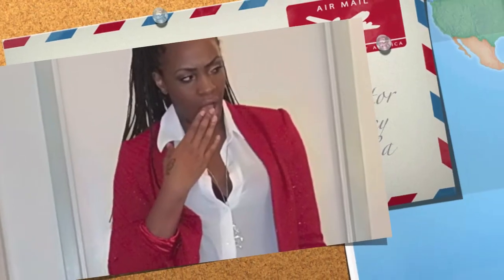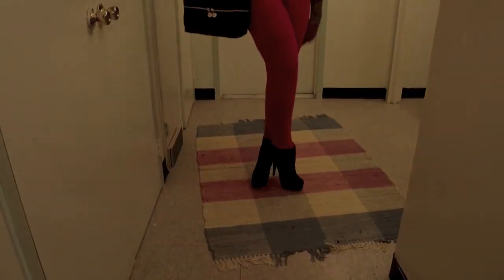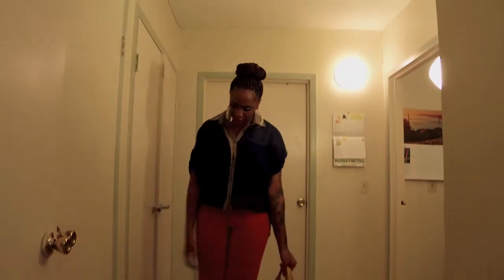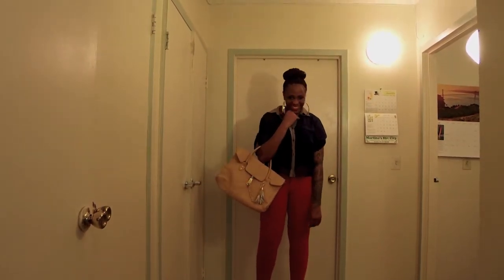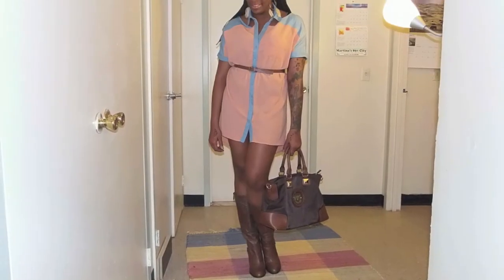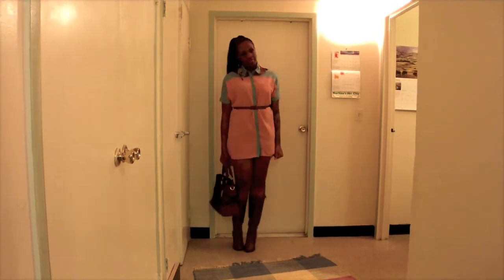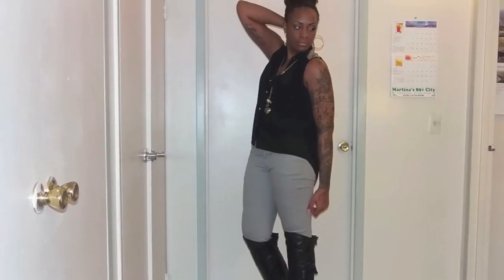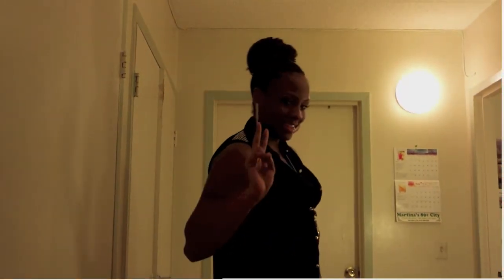Girls night out OOTD/ LOOKBOOK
Shoes- Justfab, guess, bakers, betsey Johnson
Clothes- Ladies dr. jays, forever21, mandee
Accessories- Mandee, ladies dr.jays, forever21
Bags- Jimmy choo, Michael kors, Justfab
Makeup- Mac